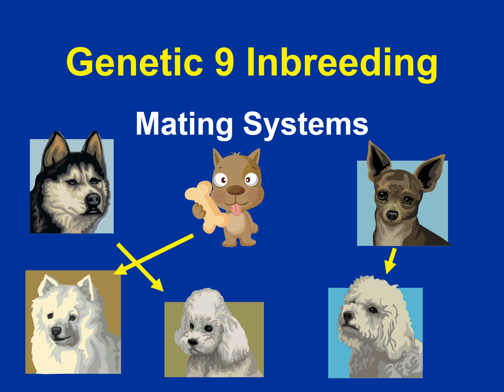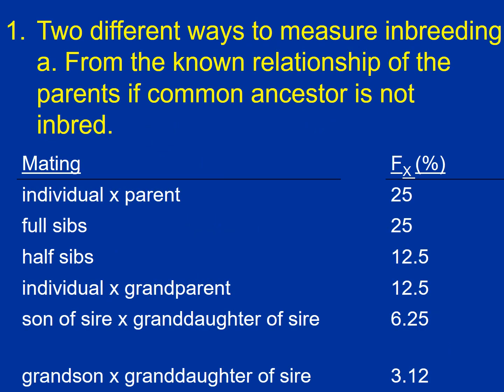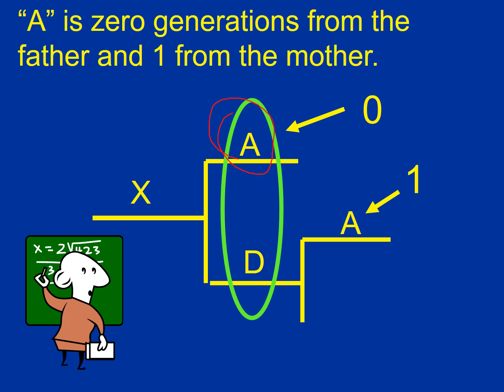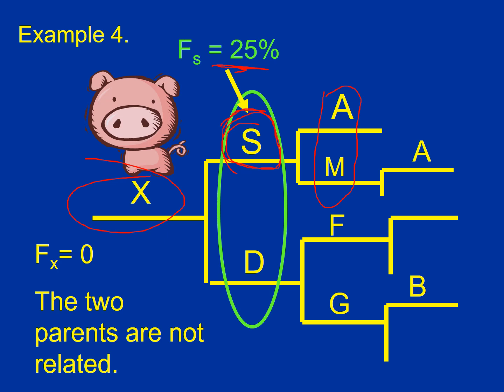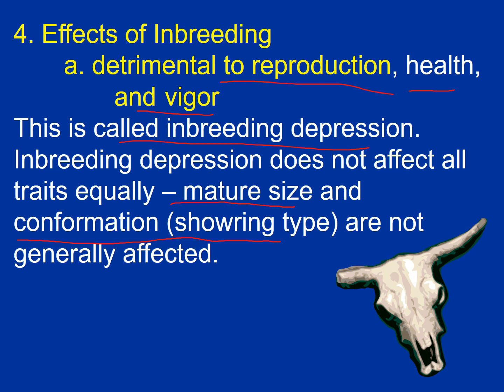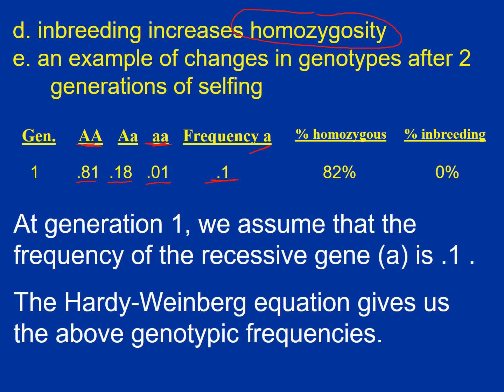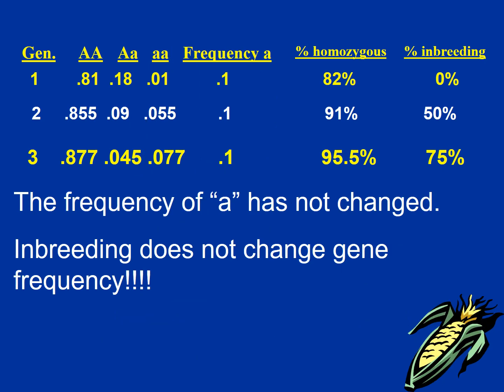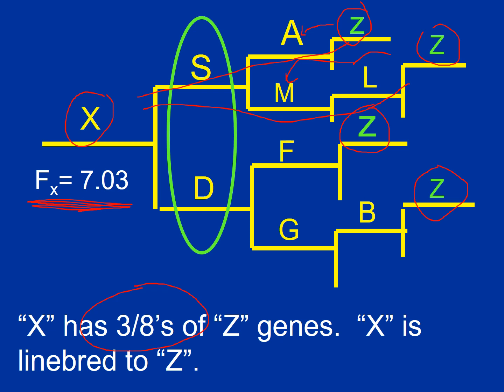Genetics 9 Inbreeding